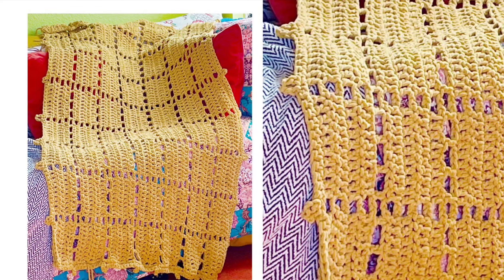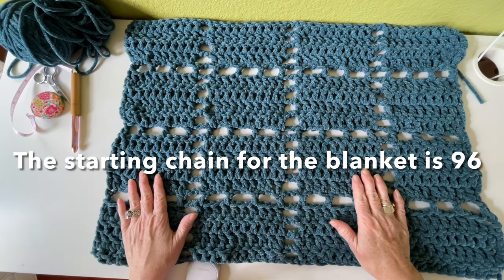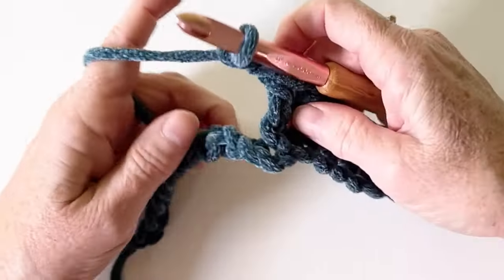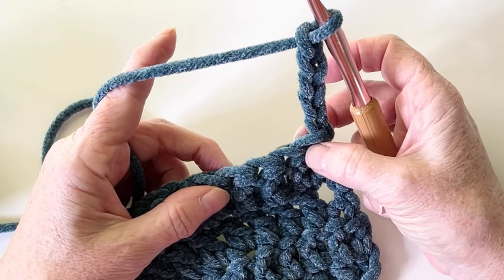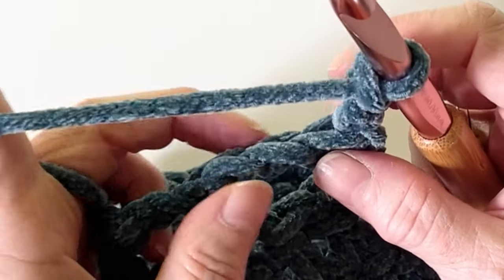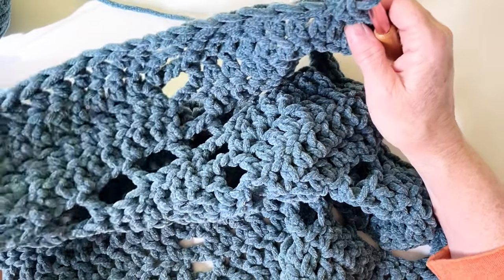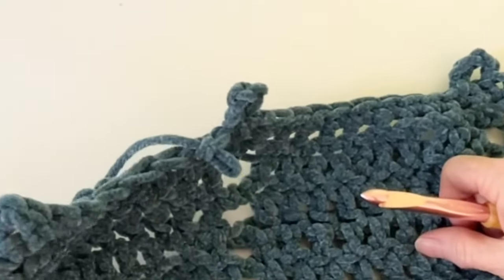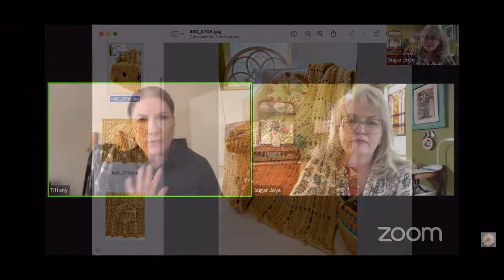Maggie’s Window Pane Blanket Vintage Crochet Bernat Plush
**Check back!  The pattern link will be posted as soon as it’s available!**

Hey Crochet Friends!

Welcome to Sugar Joye!  I’m Cyndi and I love to make things!

For the past year My sister Tiffany @DaisyFarmCrafts is teaching me how to crochet and how to design crochet!

Join me and my little dog Tulah on crochet adventures!

Join us for a weekly surprise live chat or join us on the replay where we talk about all things crochet! @DaisyFarmCrafts